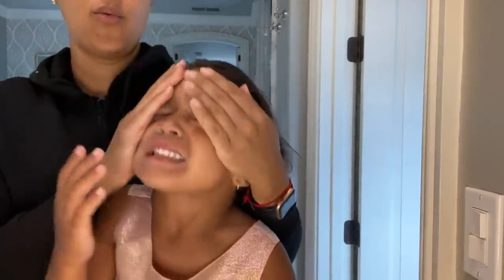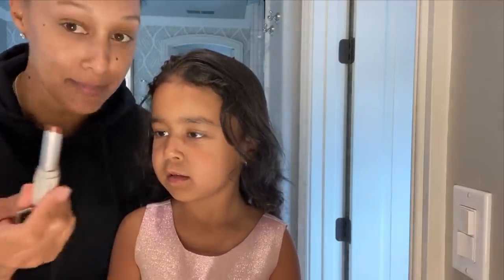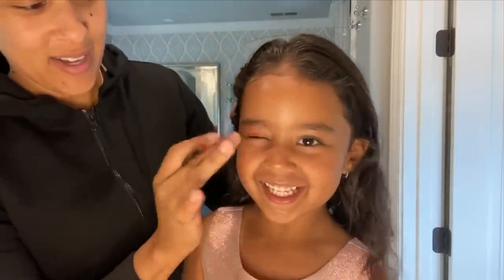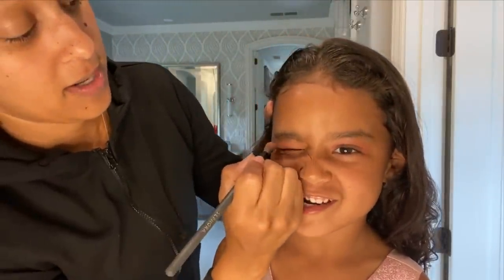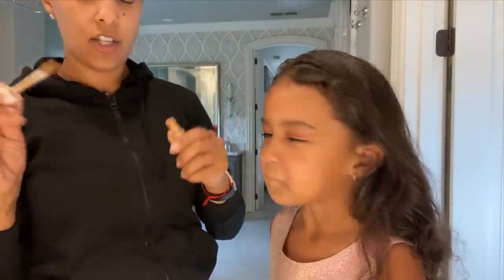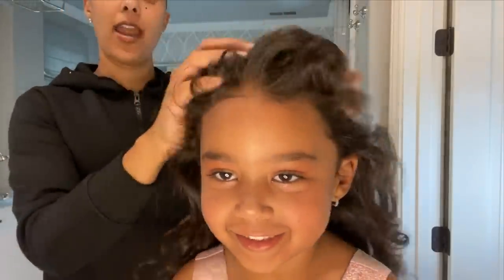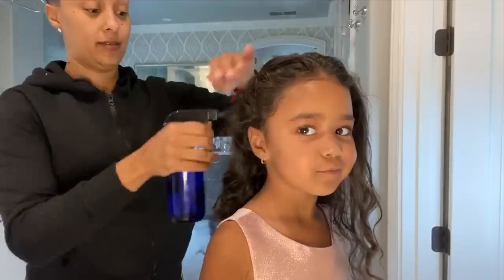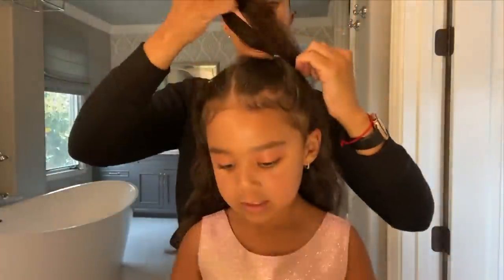Mommy and Me Makeup with Tamera and Ariah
It is time for a girls takeover!! Tamera and Ariah are having some mother-daughter glam time and playing with makeup while the boys are at the winery, and it is guaranteed to put a smile on your face.
In our family, it’s tons of love along with a little bit of chaos every single day! We’re all about creating and sharing memories while we learn about the ups and downs of life TOGETHER. Our kids, Aden and Ariah, teach us that things don’t always go as planned… but they (almost always) turn out even better than we could have expected! This is The Housley Life! Join the fun every Wednesday at 10 a.m. EST!